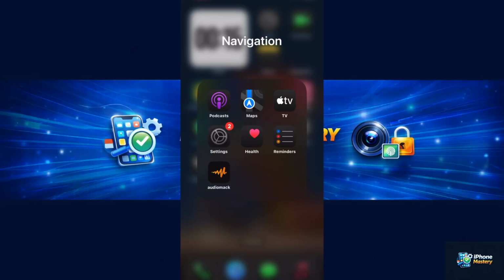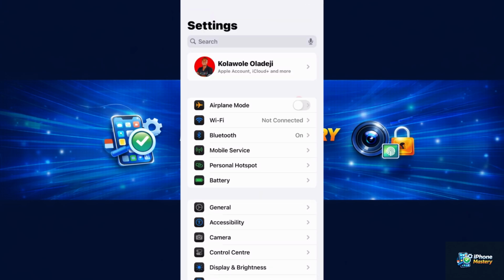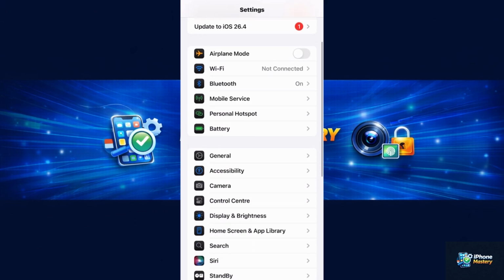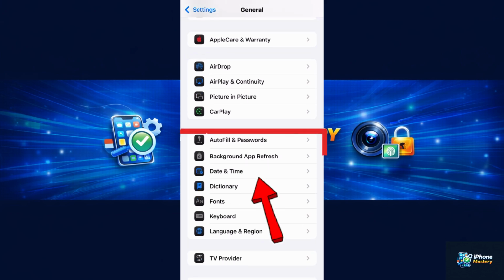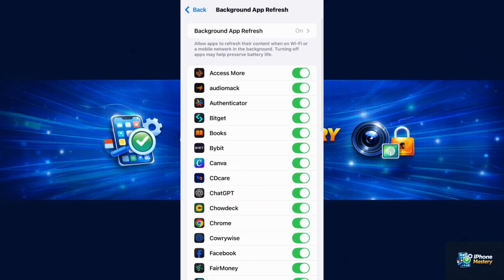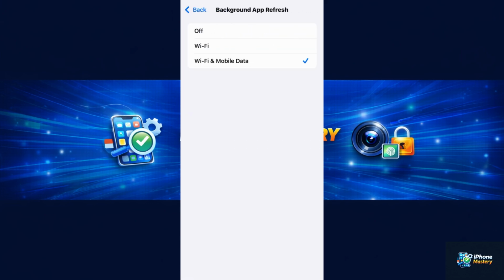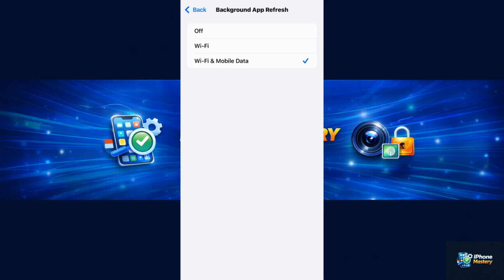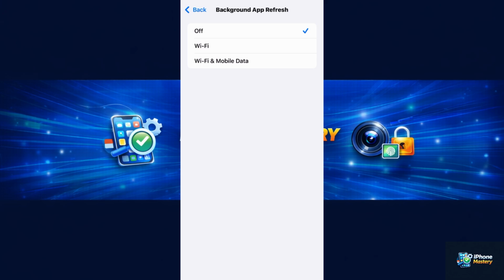How to Turn Off Background App Refresh on iPhone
If your iPhone battery is draining fast or your data is finishing quickly, Background App Refresh might be the cause. In this video, I will show you how to turn off Background App Refresh on iPhone step by step.

Disabling Background App Refresh can help you:
- Save battery life instantly
- Reduce data usage
- Improve iPhone performance

Whether you’re using iOS 17 or newer, this method works perfectly.

🔧 Steps covered:
 1. Open Settings
 2. Tap General
 3. Select Background App Refresh
 4. Turn it off completely or customize apps

This is one of the easiest iPhone tips to boost performance and extend battery life.